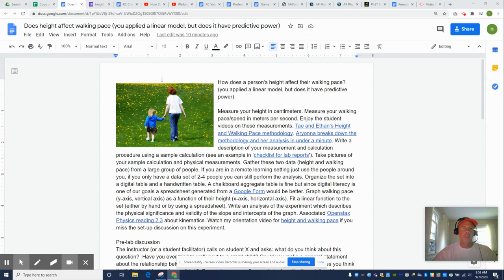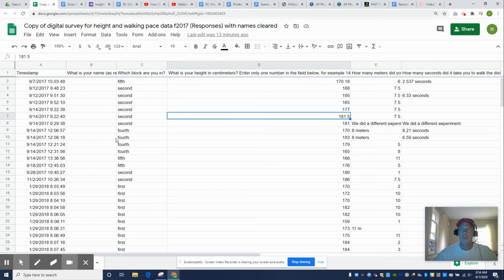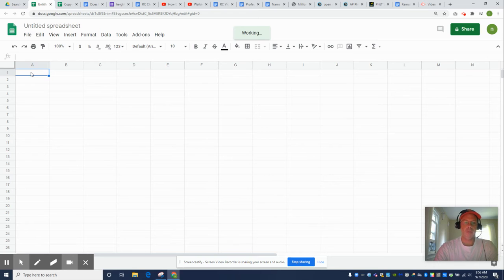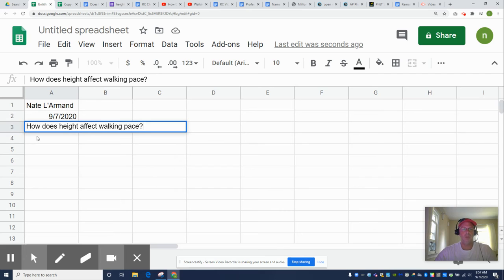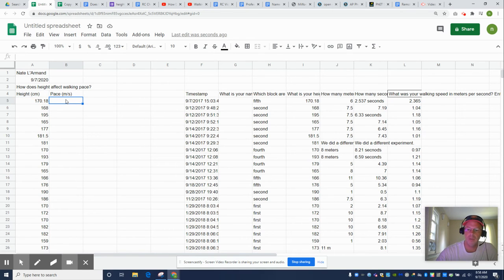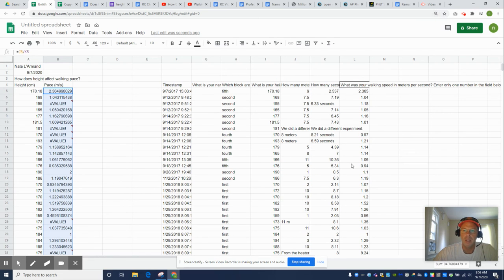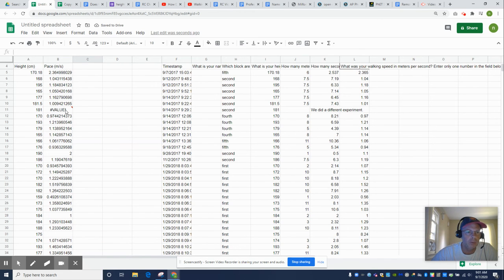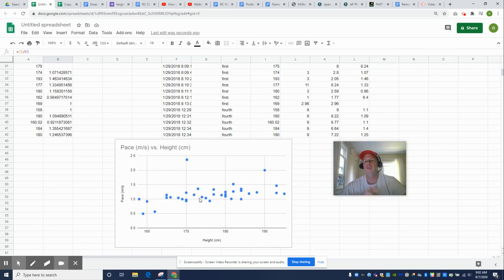Height and walking pace spreadsheet table and graph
From the dialogue box in Schoology copy then paste the raw data from the Google Form into your own spreadsheet to produce a graph, the most common way to see mathematical patterns